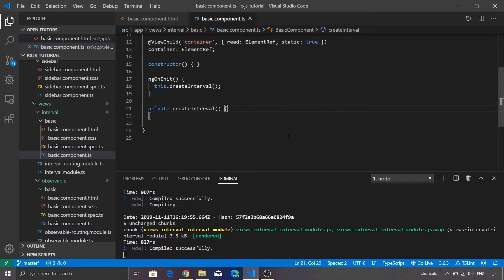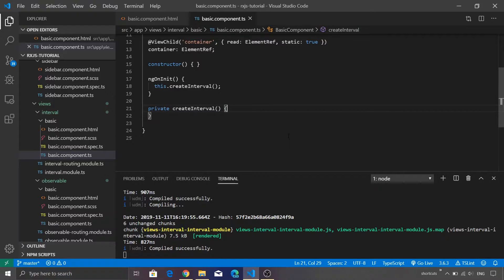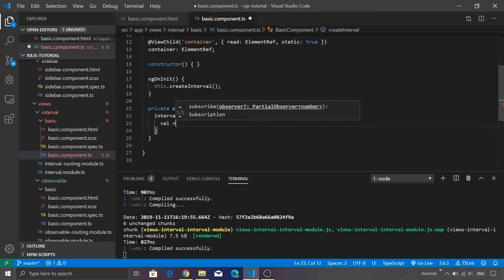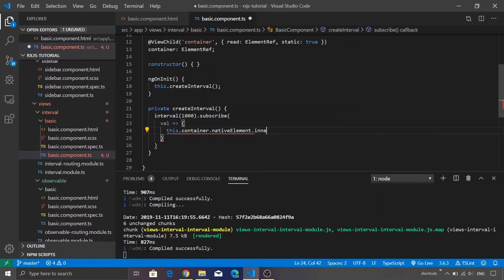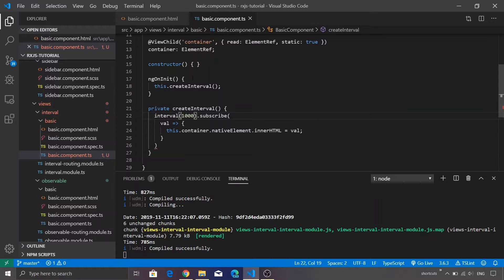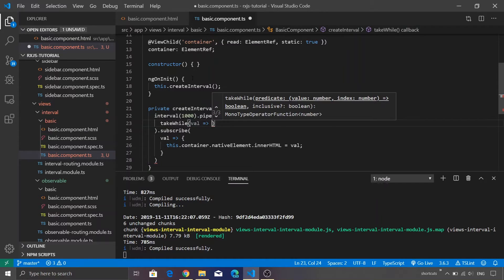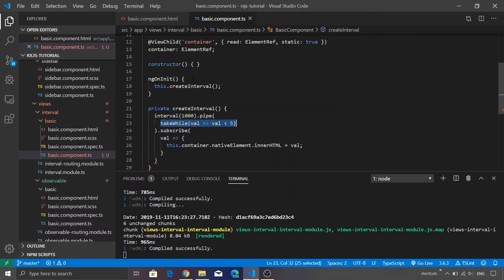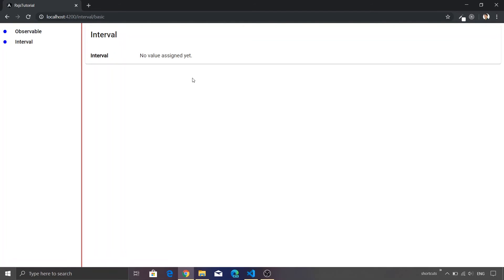RxJS Operator - Interval, TakeWhile and Map Explained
As we move ahead in RxJS series, it is time to explore new functions. Interval emits a value after a specified duration has expired. This might sound familiar to JavaScript developers (setInterval). But it has few differences.

TakeWhile gives you a provision to logically set boundaries on which values should be consumed.

Map acts as a decorator. You can change the values, objects and produce different results.